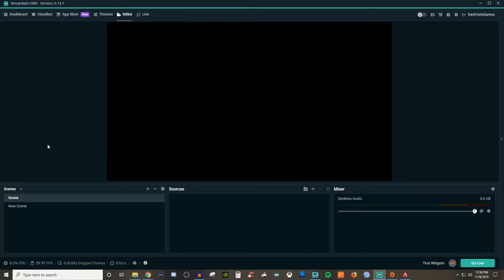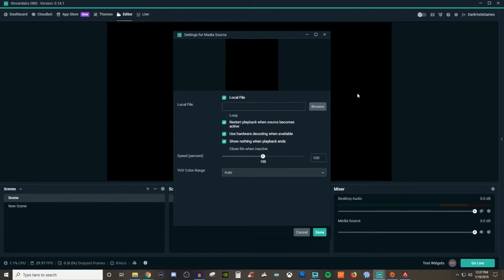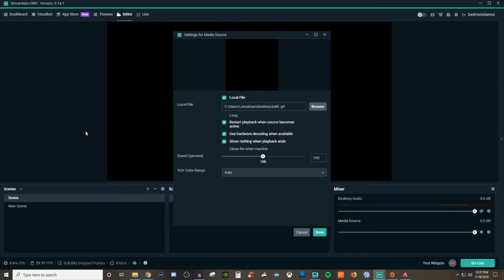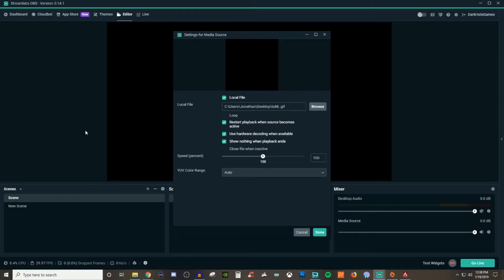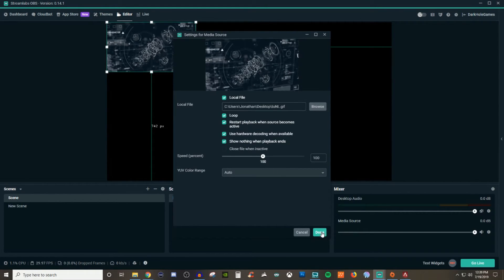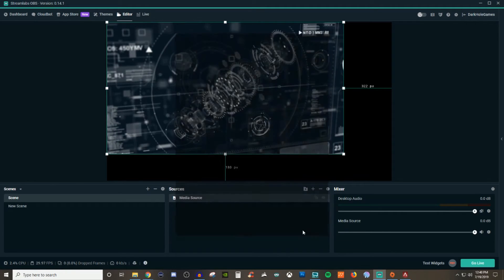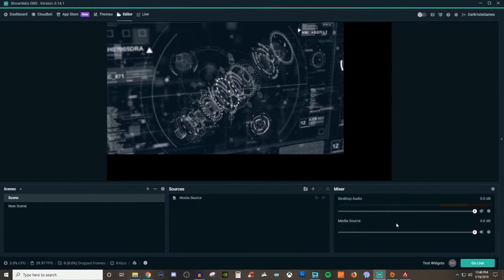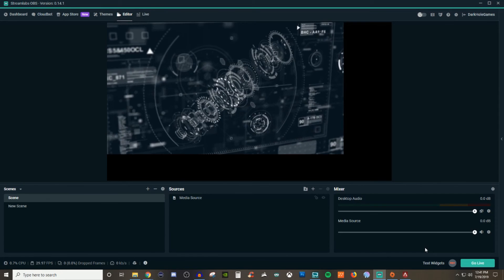How To Use Media Source In Streamlabs OBS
In this streamlabs obs tutorial I walk you through how to use Media Source. Explaining how to use it and the different formats supported.

ℹ️ Streamlabs Desktop Tutorials (2022)